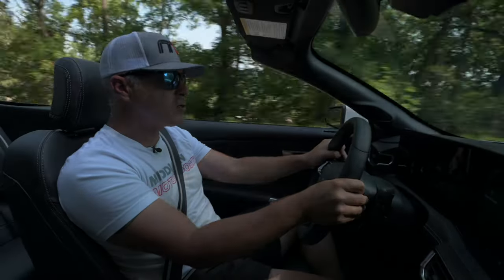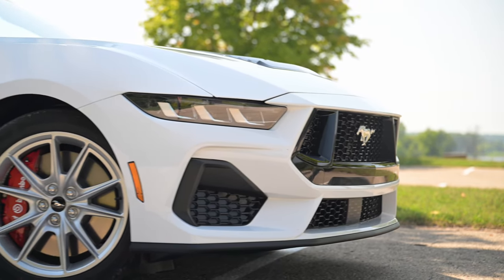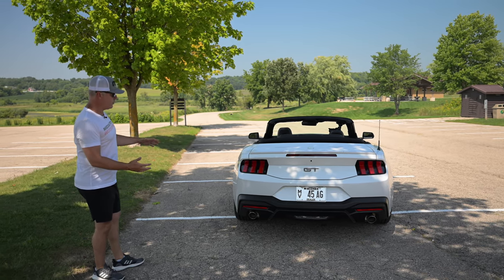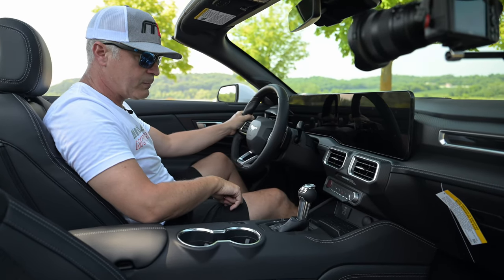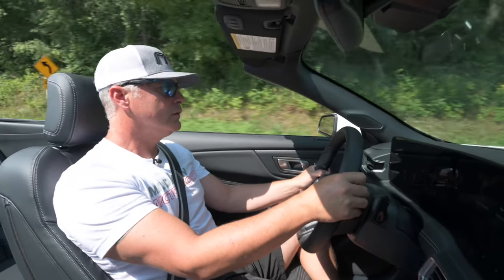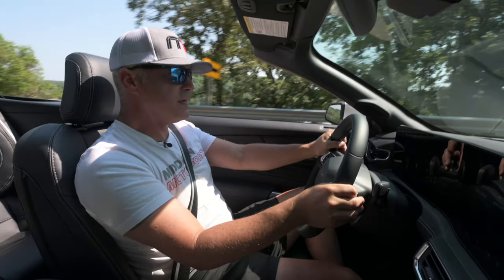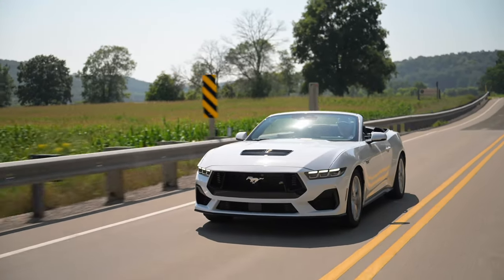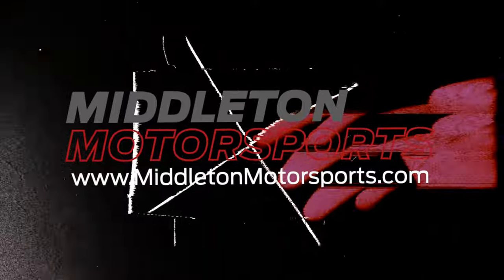FIRST DRIVE!! 2024 Ford Mustang GT Convertible 10 Speed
Jim takes the brand new 2024 Ford Mustang GT Convertible out for his "First Drive" and tells us about his thoughts and experiences. Jim is no stranger to mustangs, having owned a s550 Shelby Mustang GT350 as well a pair of s550 Shelby GT500s. He is no stranger to fine cars as you have seen on the channel.

2024 Mustang GT Convertible 10 Speed-First Drive

0:00 Cold Open
0:27 Intro & Walk-around
5:41 Interior
8:28 More Exterior
9:05 In Car Driving Reaction
15:56 Final Words